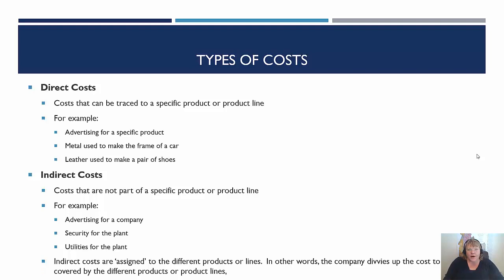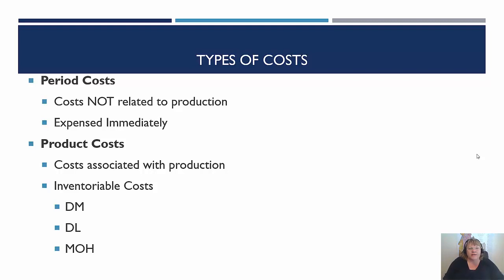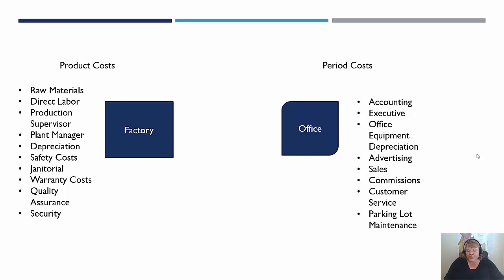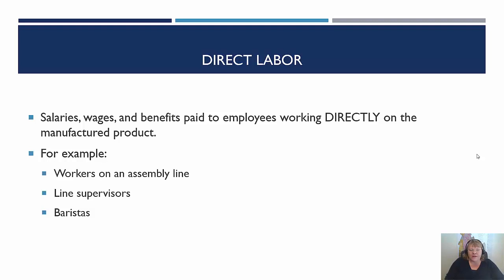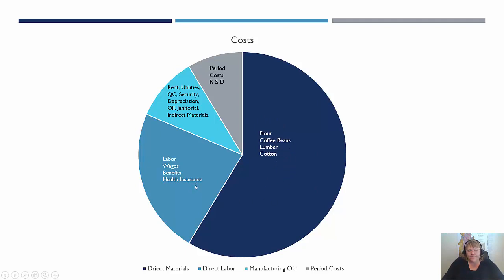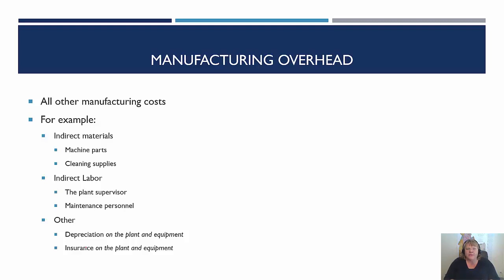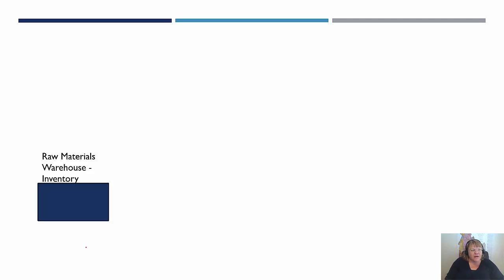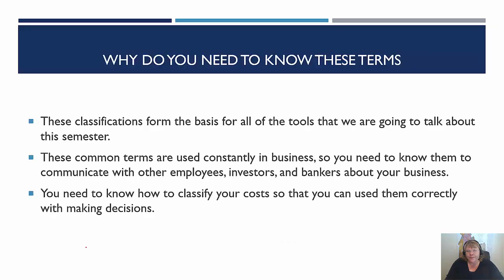Acct 482 Session 3 Lecture